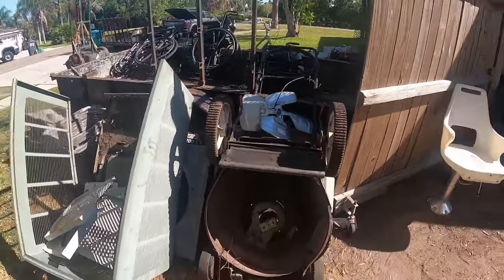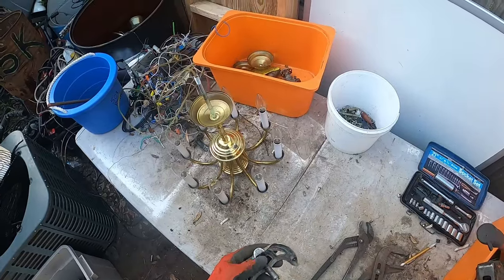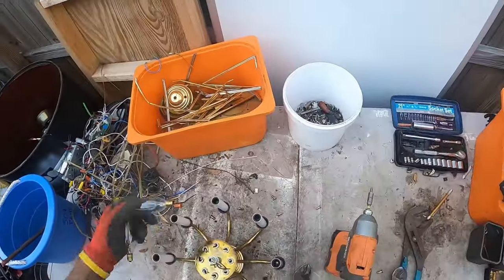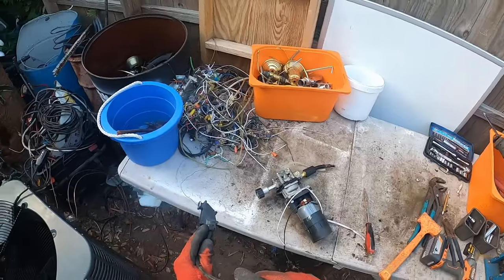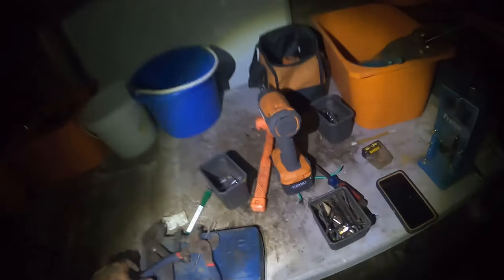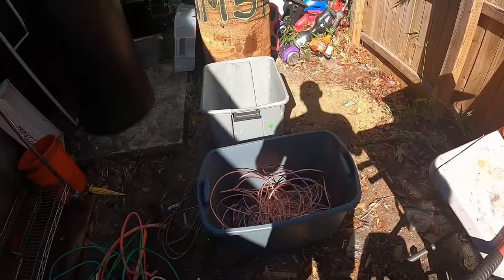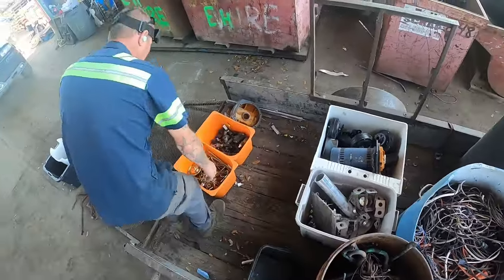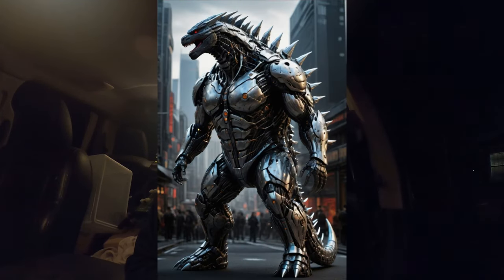THE RESULTS ARE IN!!! WE HAVE A CHAMPION FOR THE MONTH OF MARCH!!!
Well that was fun, tune in to see what happened.

SEND US A POST CARD & BE A SUBSCRIBER TO BE ENTERED INTO A RAFFLE FOR A FREE JunkMan5000 SHIRT! SEND POST CARDS TO:
JunkMan5000
P.O.Box 414

Sugar Bee Cookie Company is now on YouTube, Check out her shorts here!!

You can schedule pickups, do a little shopping or just drop a line saying Hi!

Don't forget to check us out on all our FaceBook Pages as well